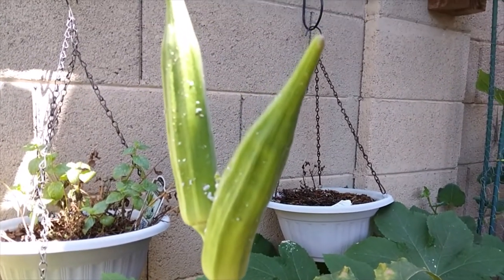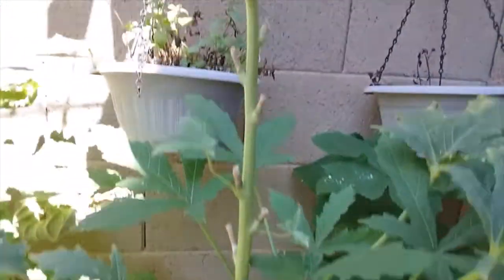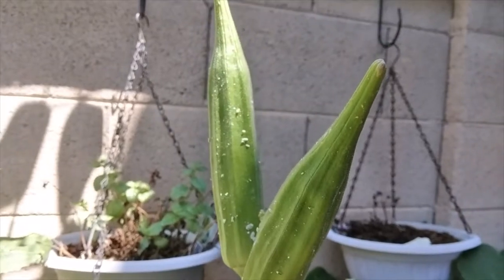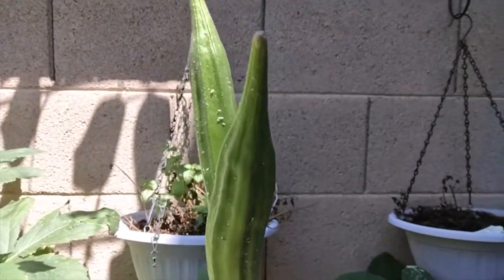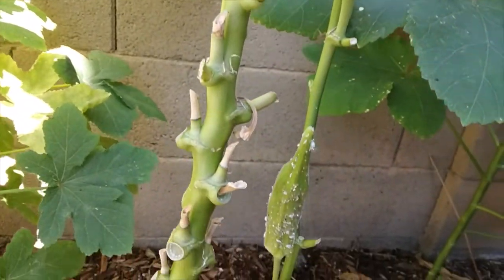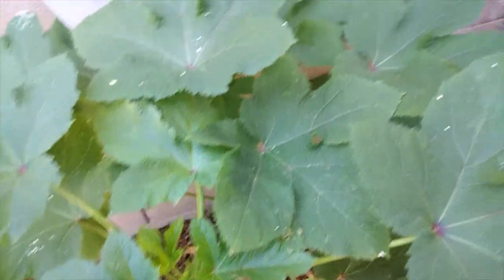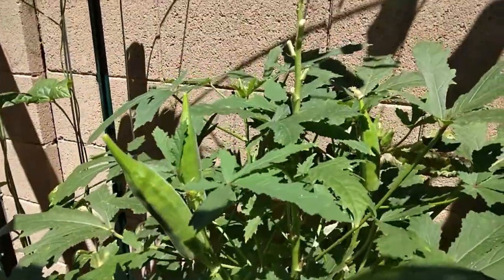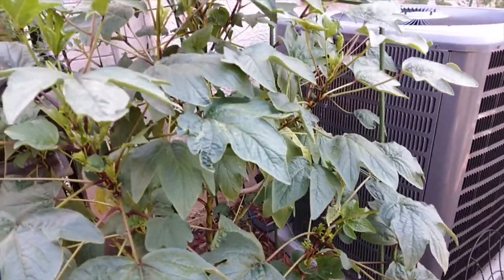What No One Tells You About Saving Your Seeds Part 2 - Okra and Roselle Update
2320 E Baseline Rd Suite 148-277